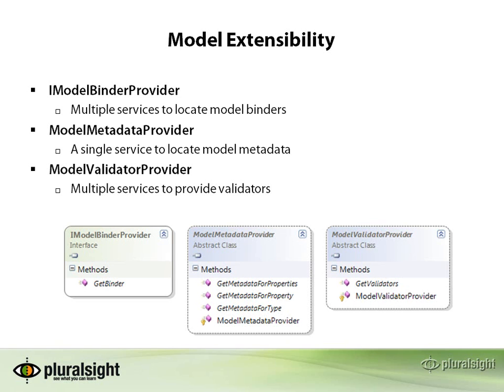0609ASP NET MVC 3 Fundamentals Dependency Resolution More Related Extensibility